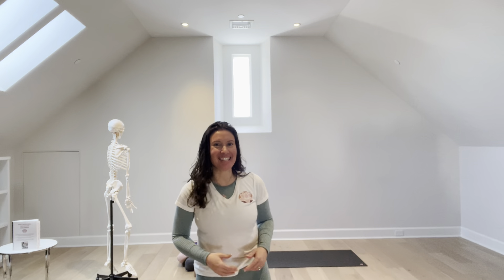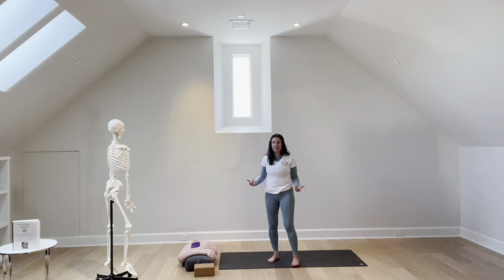ShareLove.Fund - RYT 300 - Asana - Cueing - Pose #69 - Monkey Pose (Mandukasana)-Seated Postures YTT